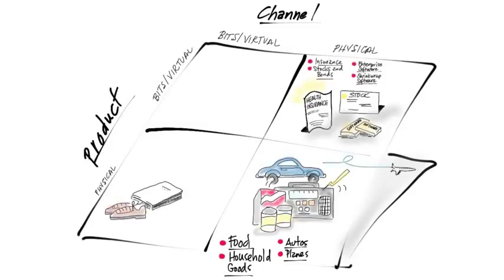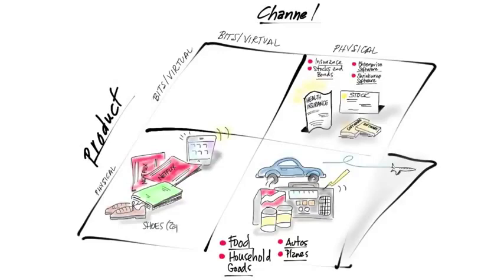B5 02 Distribution Channels Overview